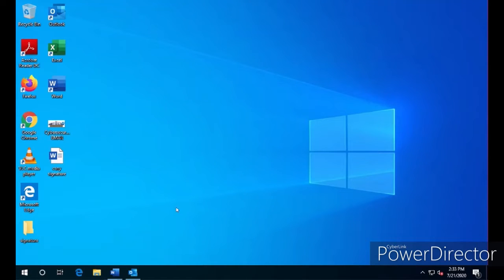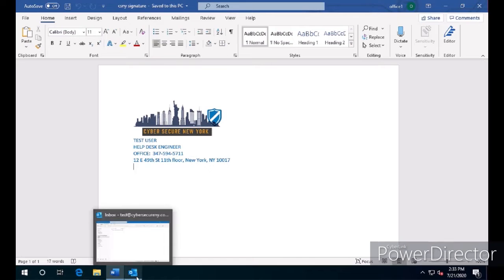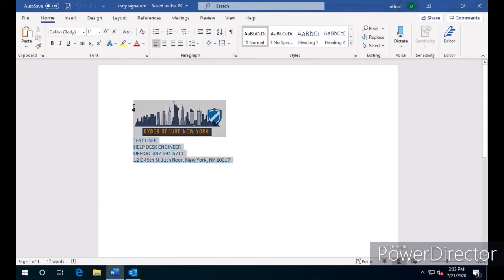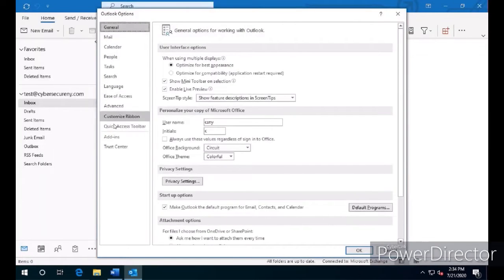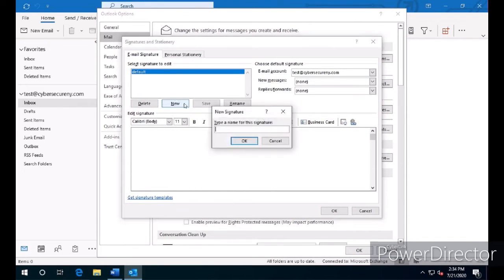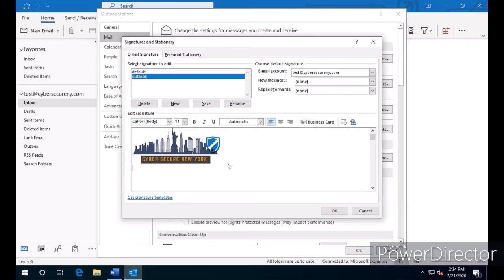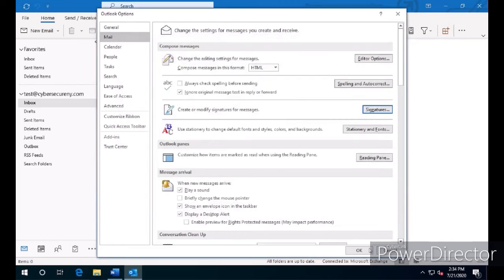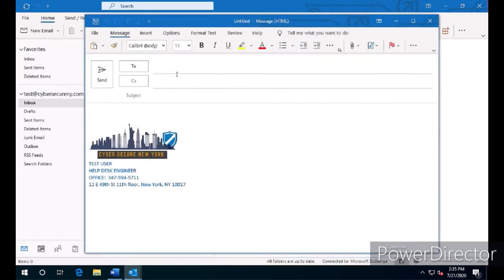How to Create a Signature in Microsoft Outlook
RECOMMENDED READING:
Email for Seniors Made Easy: Keeping in Touch the Easy Way

ACCESSIBILITY
Display settlings
Keyboard functions
Magnifier
Mouse settings
Narrator
Keyboard

Email programs
Email attachments
How to handle spam
Phishing schemes
Safe email practices
Web-based email

HARDWARE
Displays
Solid State and Physical Hard Drives
Keyboards
Memory
Mice

INTERNET
Web Browsers:
Google Chrome
Mozilla Firefox
Vivaldi
Connection types:
Cable modem
Dial-up
Safe surfing
Search engines
Settings

SECURITY
Anti-spyware software
Anti-virus software
Hardware Firewalls
Online banking
Online shopping
Software Firewalls
Windows Update

SOFTWARE
Financial